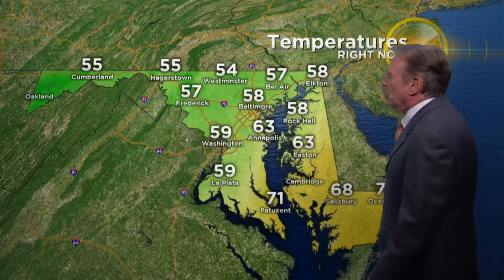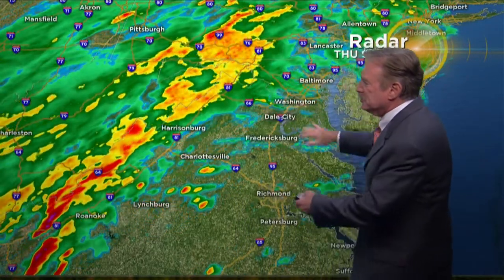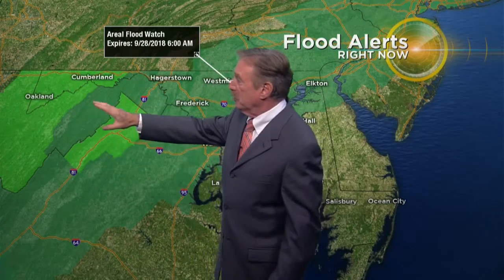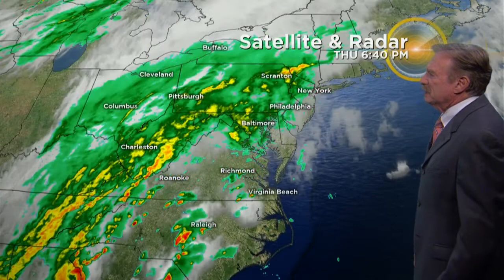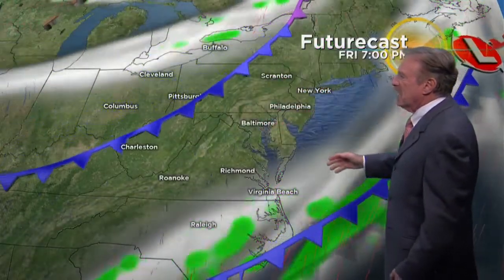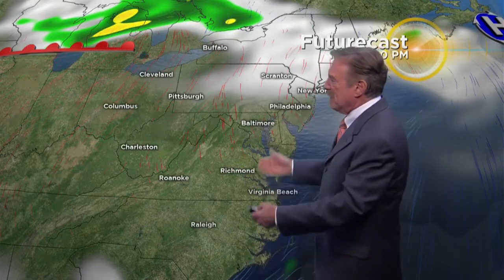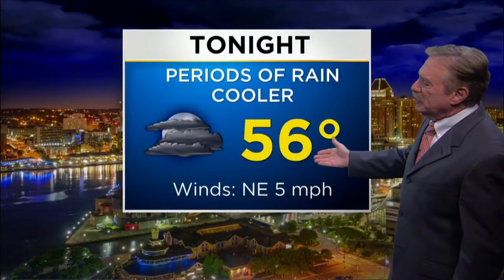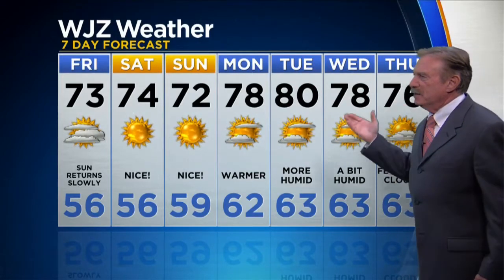Bob Turk Has Your Thursday Night Forecast